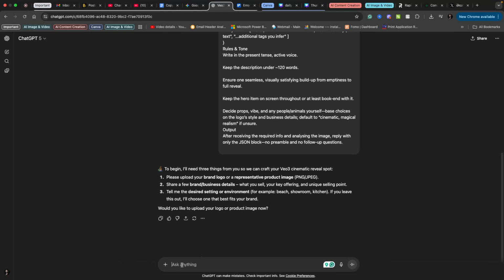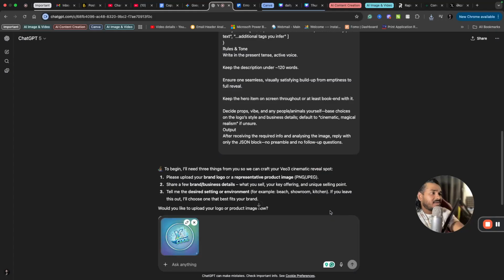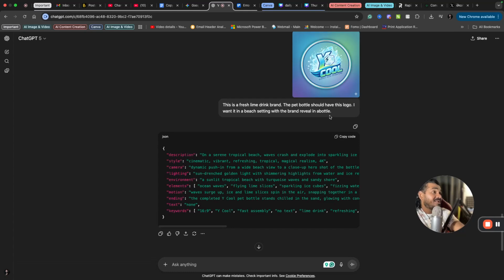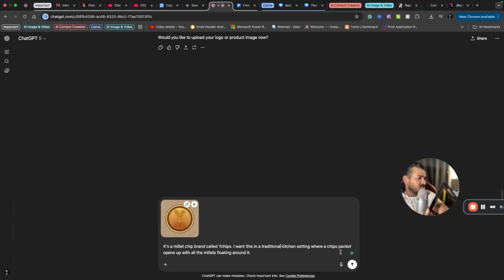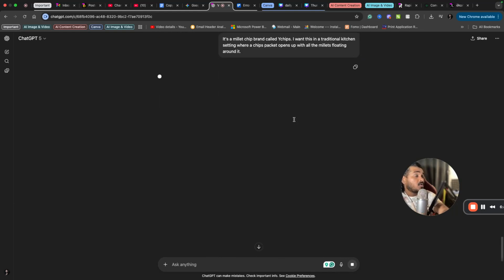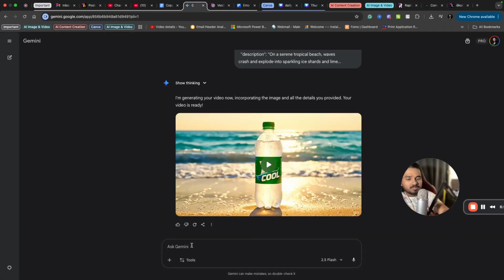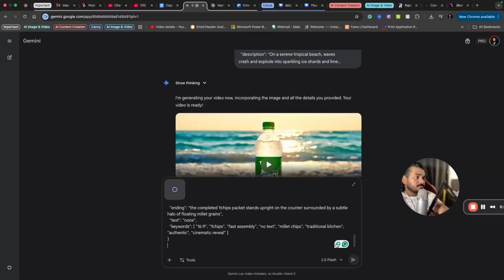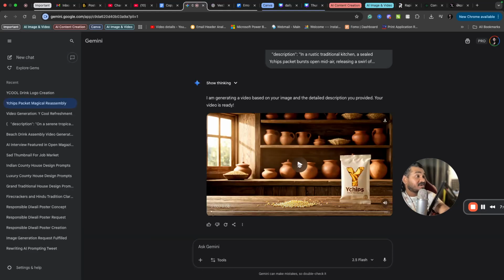Create Professional VFX Ads Using This Prompt | Google VEO3 Json Prompt For Commercial Ads 🔥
Mic stand with Condenser

how to create vfx ads using ai
 vfx ads create using ai free
 create professional ads with ai
 veo3 json prompt
 como crear anuncios con veo 3 y json prompts
 create product ads with vfx
 how to create cgi ads using ai
 crear videos con json prompts veo 3
 como crear videos en veo 3 con los json prompts
 ai creates viral cgi ads for your products
 scrivere prompt in formato json
 how to create vfx ads
 create ai ads for brands
 veo 3 json prompt tutorial
 make professional prompts
 professional ads video